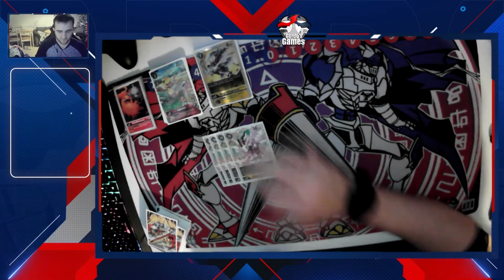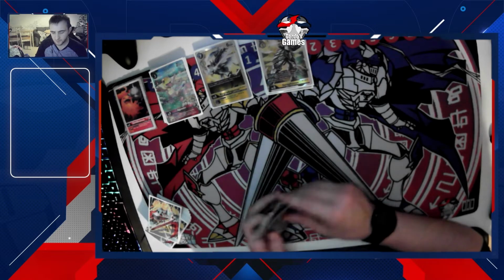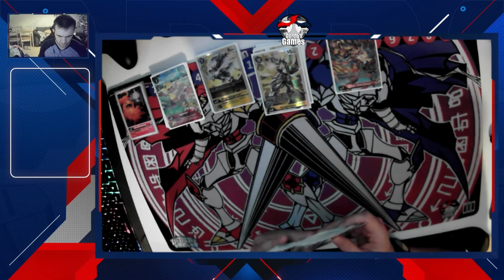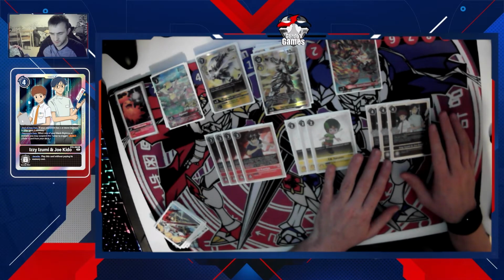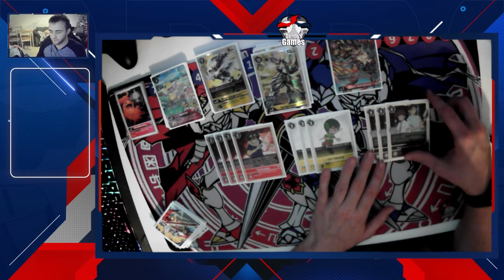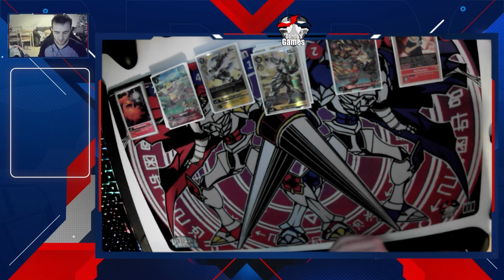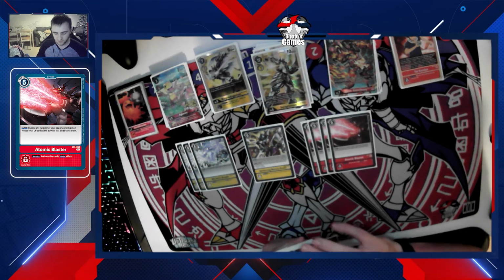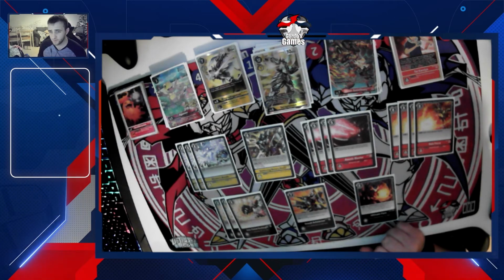Digimon TCG BT6 AguBond Joins the dark side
intro -00:00 - 01:00
Game 01:00 - 07:58
outro 07:58 - 08:04

Gordo's Games here with Deck profile for AguBond going rogue joining the dark side up to no good really, but check it out and what's your thoughts.

if you want to join in with any of tournaments held at gordo's games link for discord is below.

and if you are looking for custom mats or sleeves check out tri-finity